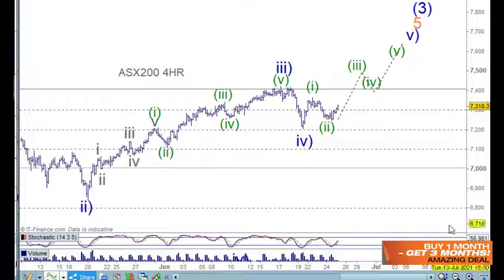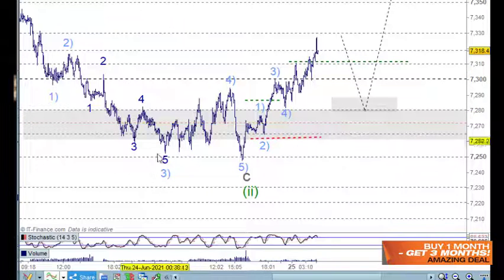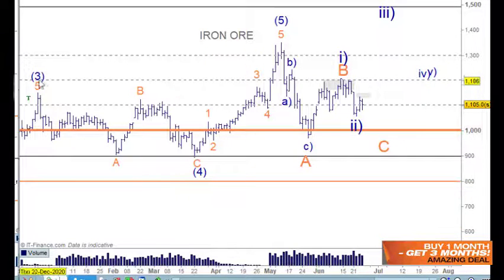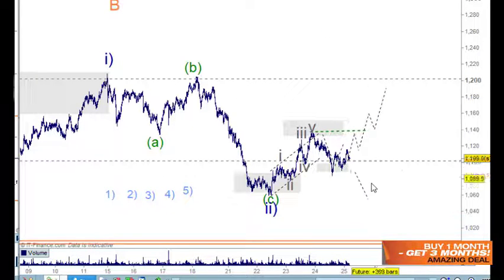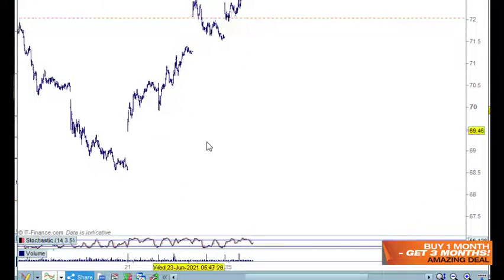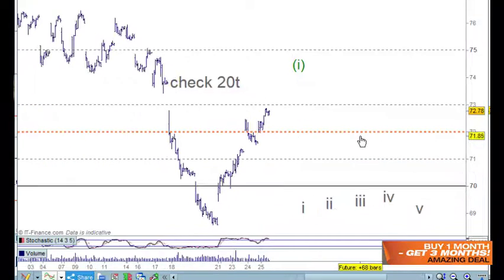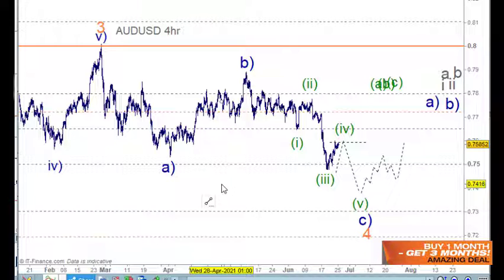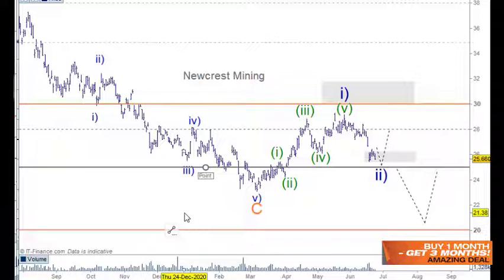ASX 200 Technical Analysis Elliott Wave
Technical Analysis Elliott Wave ASX200, CBA ,ANZ, BHP, RIO, FMG, IRON ORE, COPPER, CRUDE, AUDUSD GOLD  NCM

Overview: 7300 as support for the ASX200 to create long trades

ASX 200 Technical Analysis: CBA has retraced to its 38.2% as Wave iv) this will support the ASX200 and with a move higher in due course.

Trading Levels: ASX200 support 7250

ASX200 Elliott Wave:Wave i of (iii)

ASX200 Trading Strategy: Long above 7280 and 7300